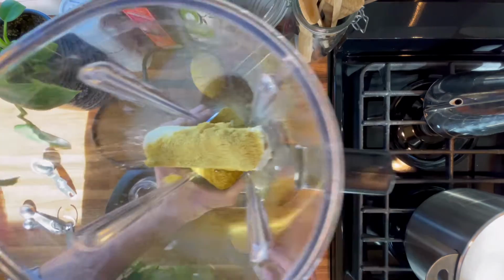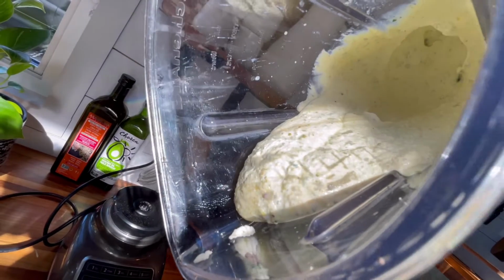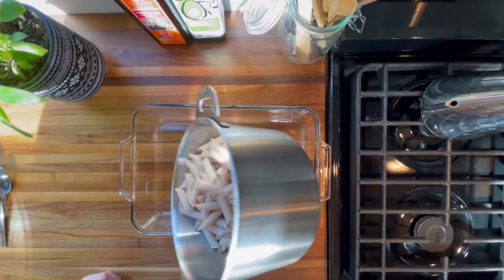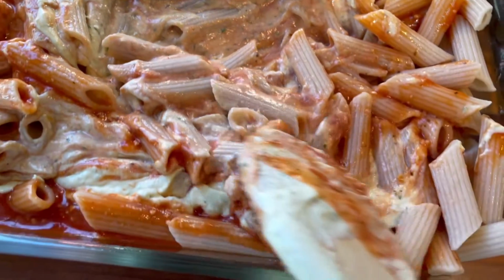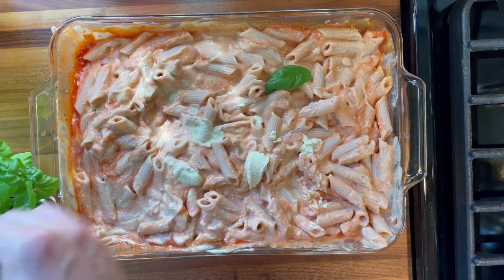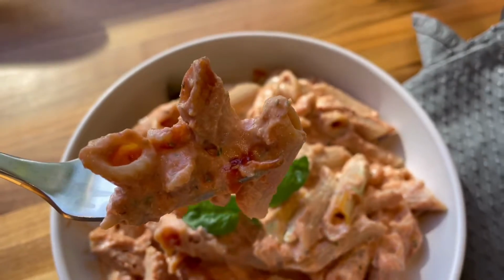tinylifecooking - healthy, creamy plantbased baked ricotta pasta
Finally installed an a/c unit so I can cook during the summer months! Found this dish on instagram and had to try it since it uses tofu instead of cashews for the cream base. I now fully understand having protein with every meal is key!

What you'll need:
1) Box of pasta of choice (I did 340g of brown rice pasta, cooked and drained)
2) 1 jar of plant-based pasta sauce of choice
3) Plant-Based ricotta:
-block of medium-firm tofu, pressed
-3 tbsp nutritional yeast
-juice from 1/2 lemon
-1 tbsp dried oregano
-1/2 tsp
-1/2 cup of loose fresh basil leaves
-1/4 cup alt milk of choice
-1/4 pasta water

What you'll do:
1) Make the pasta as per instructions
2) Preheat oven at 375
3) Make the ricotta by putting all ingredients into a blender
4) Assemble the dish mixing boiled pasta, sauce and ricotta
5) Bake in preheated oven for 15 minutes.
6) Plate, garnish and serve

Bonne appétit!